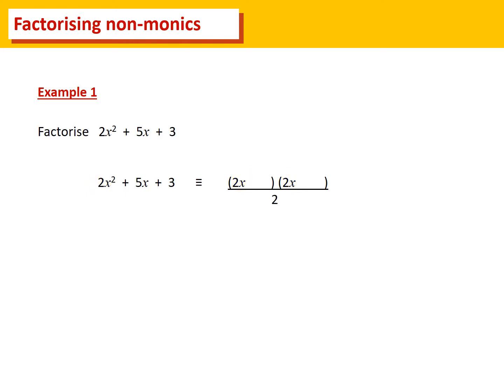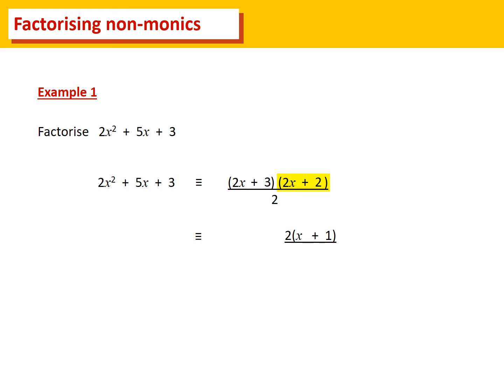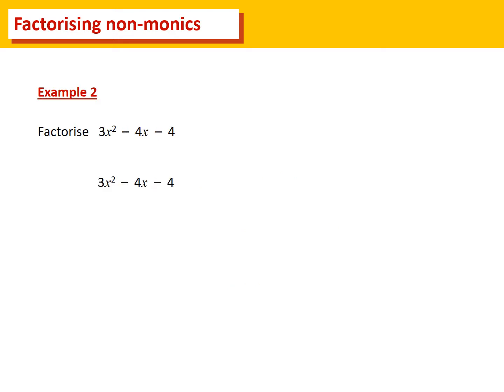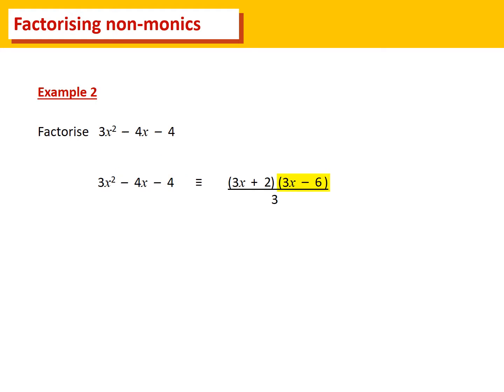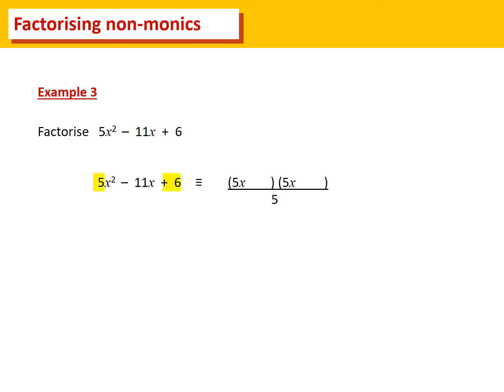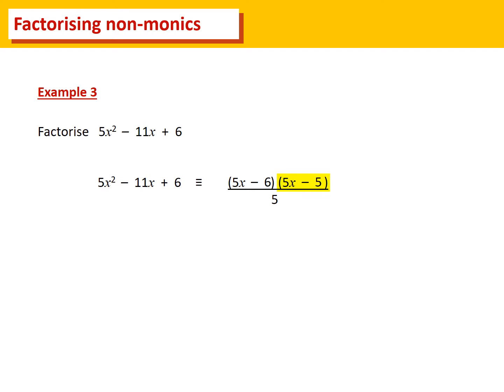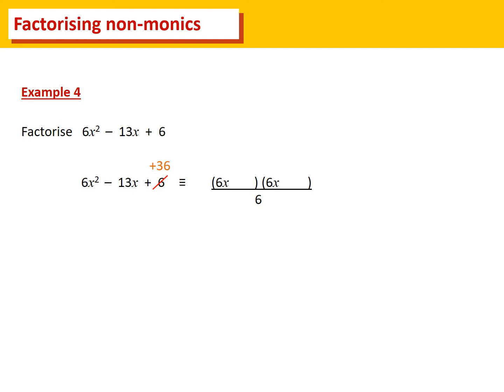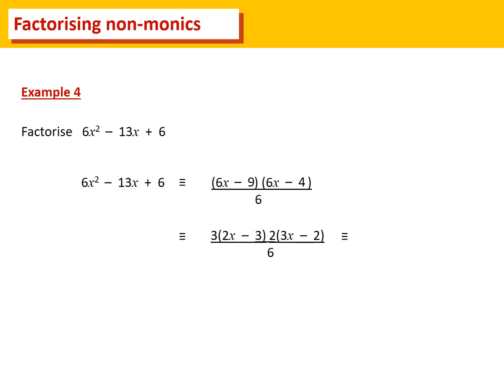FACTORISING NON MONICS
How to factorise a quadratic expression which does not begin with a single x-squared term